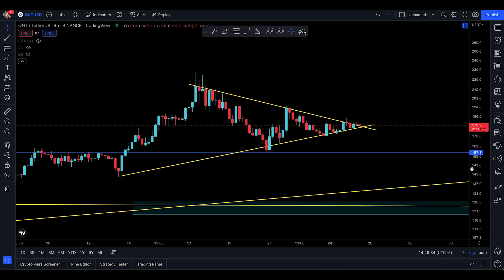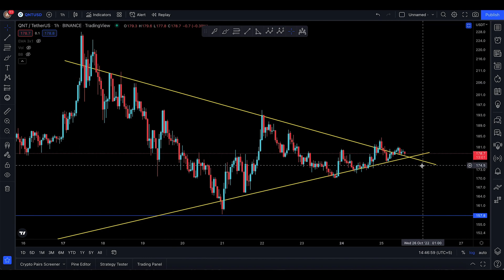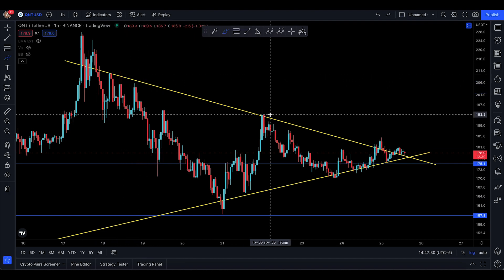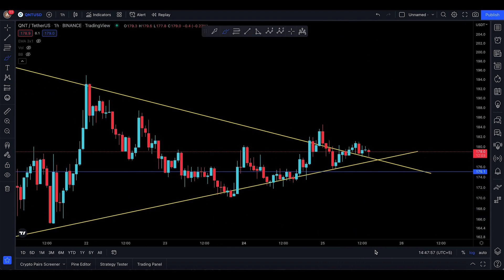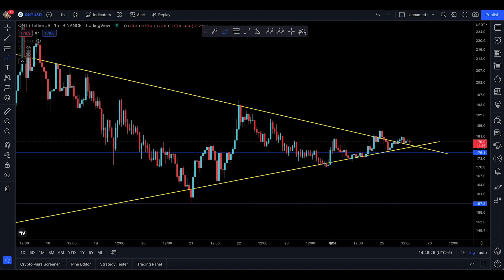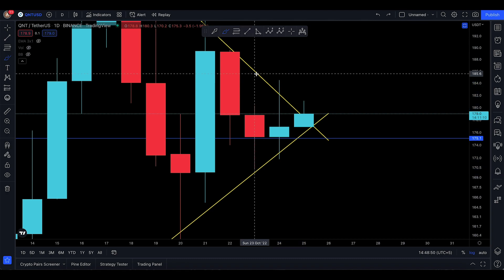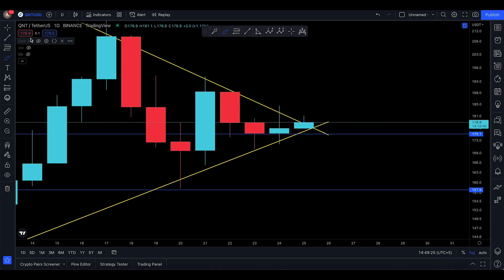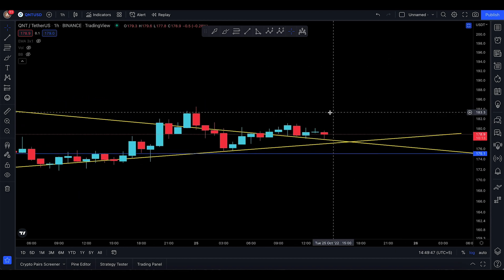QNT PRICE PREDICTION [ IT'S ANY MAN'S LAND, MAKE IT OR BREAK IT ! ]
• QNT PRICE PREDICTION
• QNT TECHNICAL ANALYSIS
• QNT NEXT SUPPORT AN RESISTANCE
• QNT UPDATE TODAY
• IS QNT GOING TO DUMP OR PUMP
• QNT PRICE

This channel is all about helping new and even advanced traders to have an idea of the next market movement regarding QNT and other altcoins as well.